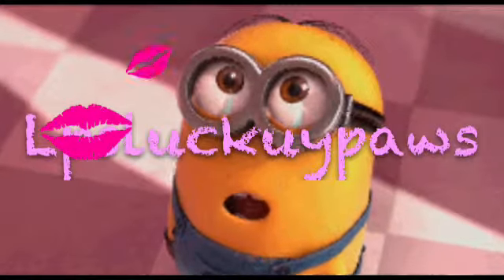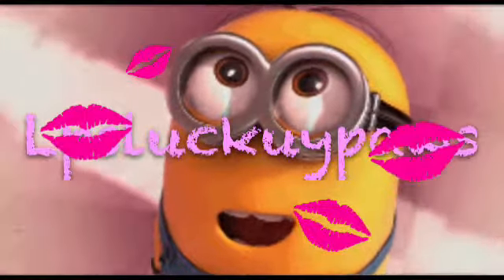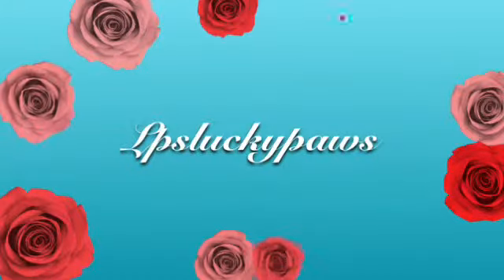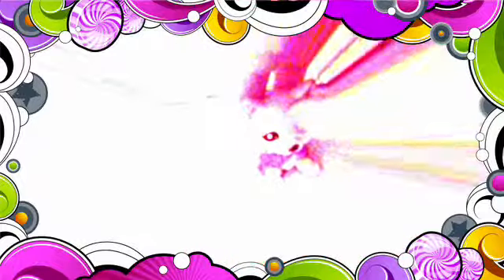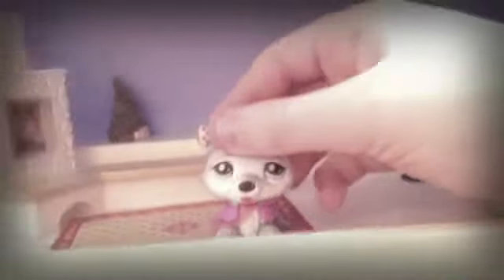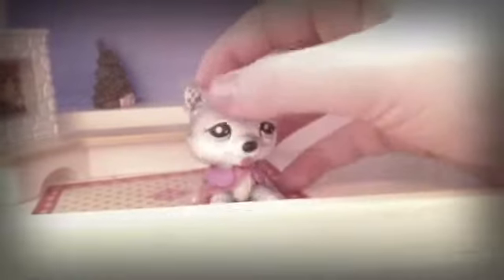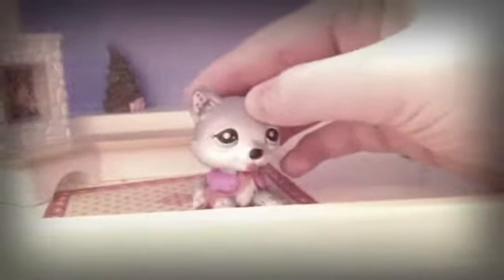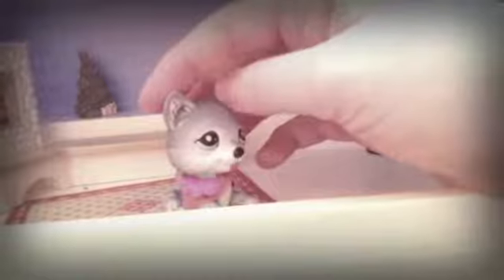Updates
As of March 23, 2015 this updates video ones to you from nutty productions studios also my royal tails video Is very boring so bear with me on it thanks for watching and bye.
,lpaluckypaws

Ps I have been really busy so sorry for no uploads 😁